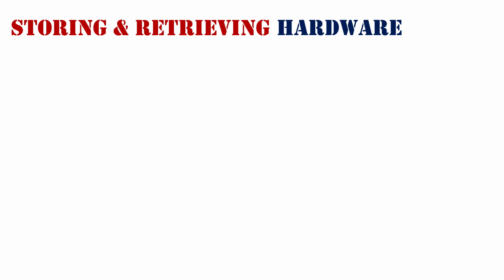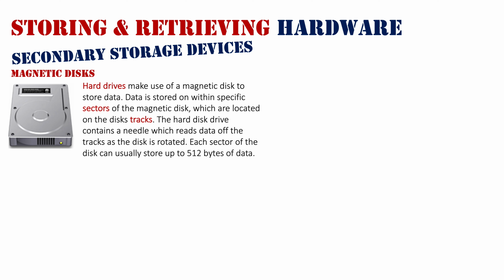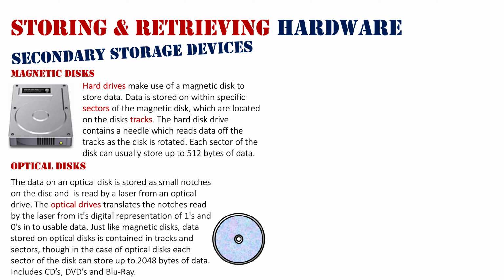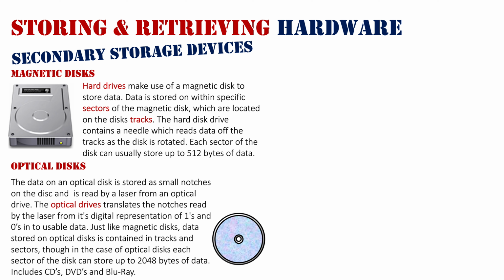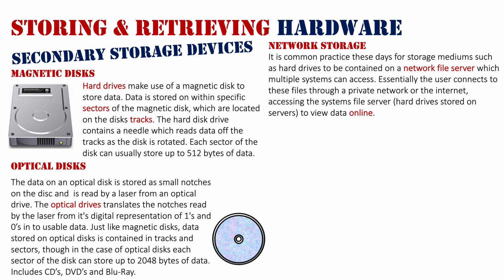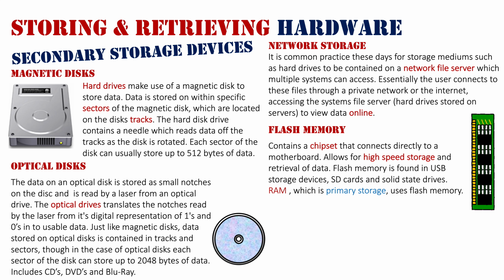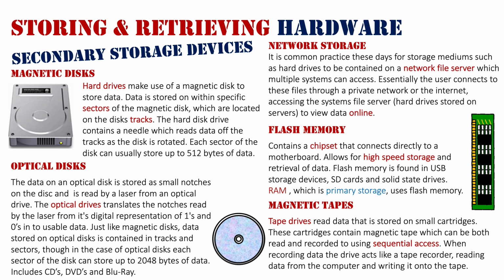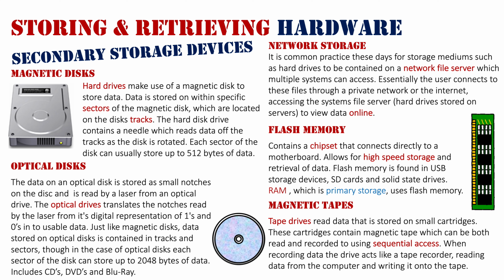Storing & Retrieving Hardware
The following hardware is used to physically store data on information systems. Different devices may selected in order to satisfy different user needs or system orientations.